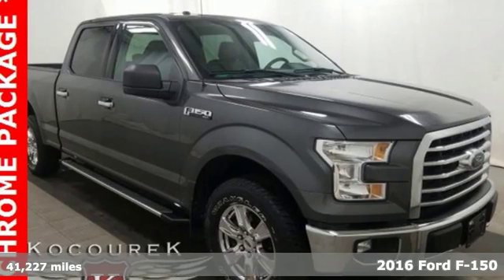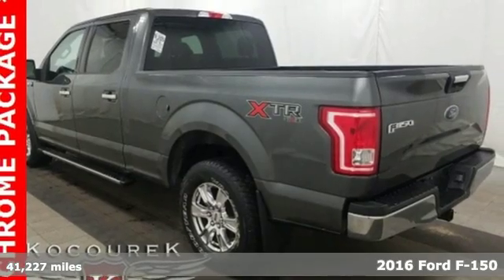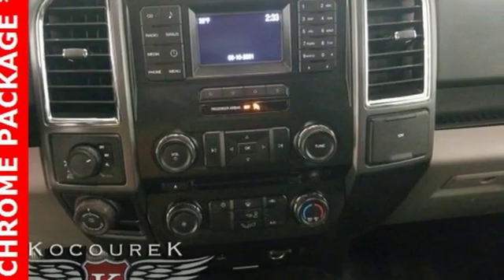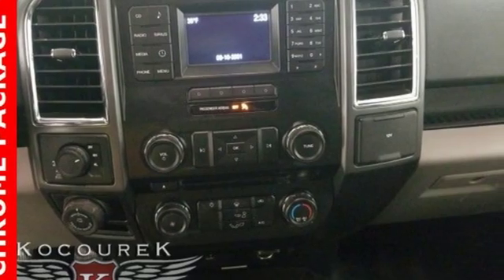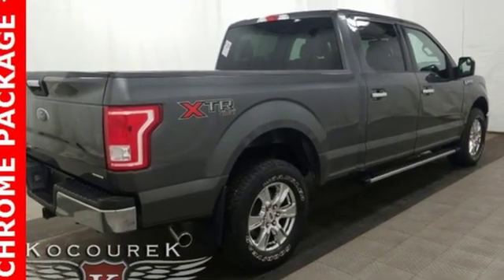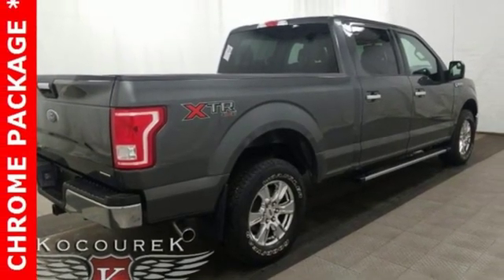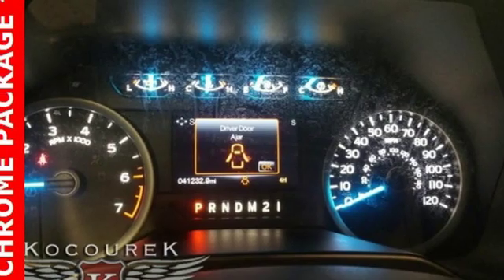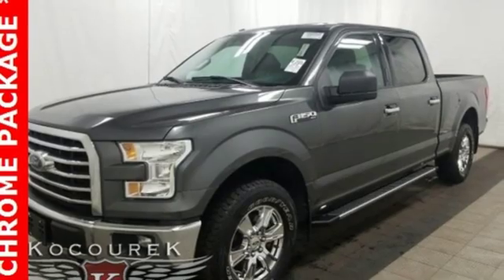Used 2016 Ford F-150 Wausau, WI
Year: 2016
Make: Ford
Model: F-150
Trim: XLT
Engine: 5.0L V8 FFV
Transmission: 6-Speed Automatic Electronic
Color: Gray
Interior: Medium Earth Gray
Mileage: 41227
Stock #: P7027
VIN: 1FTFW1EF4GFB04848
Gray 2016 Ford F-150 XLT 4D SuperCrew ABS brakes, Auxiliary Transmission Oil Cooler, Chrome Billet Style Grille w/Chrome Surround, Chrome Door & Tailgate Handles w/Body-Color Bezel, Chrome Step Bars, Class IV Trailer Hitch Receiver, Compass, Electronic Stability Control, Equipment Group 300A Base, Illuminated entry, Low tire pressure warning, Pro Trailer Backup Assist, Remote keyless entry, Single-Tip Chrome Exhaust, Traction control, Trailer Tow Package, Upgraded Front Stabilizer Bar, Wheels: 18" Chrome-Like PVD, XLT Chrome Appearance Package. 5.0L V8 FFV 4WDbrbrAwards:br * 2016 KBB.com Brand Image Awards

Address:
2727 North 20th Ave